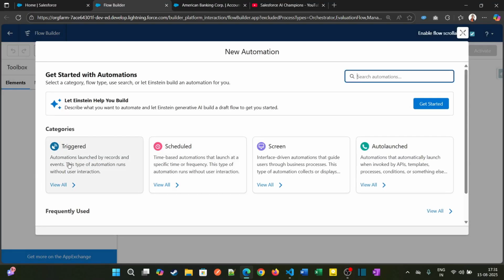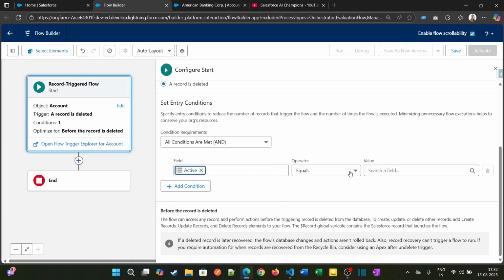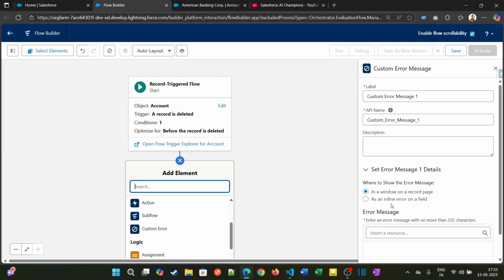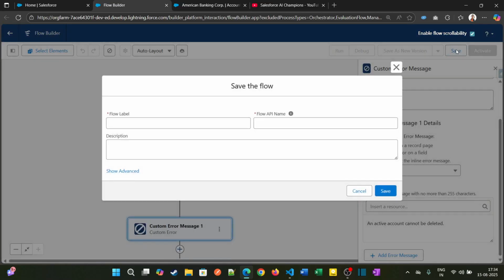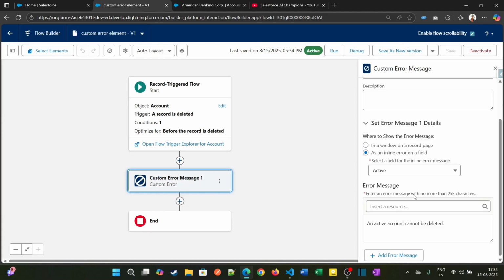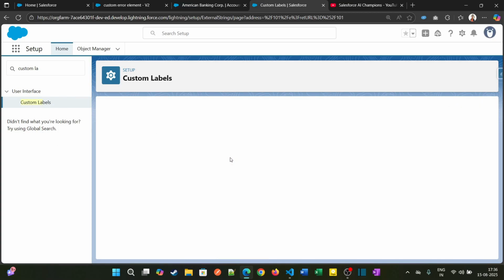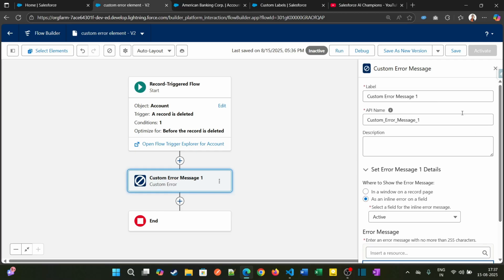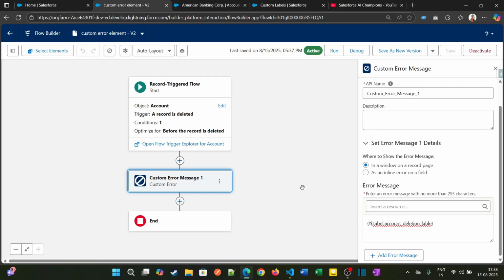FLOW18: CUSTOM ERROR ELEMENT IN FLOW TO BLOCK ACCOUNT DELETION || @SalesforceAIChampions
In this video, we’ll walk through how to prevent deletion of active Account records in Salesforce using a Record-Triggered Flow with the Custom Error element.

You’ll learn:
✅ How to create a Record-Triggered Flow for the "Before Delete" scenario
✅ Using the Custom Error element to stop deletion when the Active__c field equals "Yes"
✅ How to display user-friendly error messages with a Custom Label for easy maintenance
✅ Best practices to keep your org clean and prevent unwanted data loss

Why this matters:
Blocking the deletion of active accounts ensures important customer data is preserved, reduces accidental data loss, and keeps your CRM data trustworthy.

Flow Highlights:
🔹 Trigger: Before Delete on Account
🔹 Condition: Active__c = 'Yes'
🔹 Action: Custom Error Element using a Custom Label message
🔹 Output: A clear error message shown directly to the user during deletion attempt